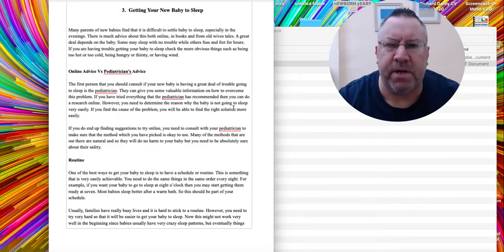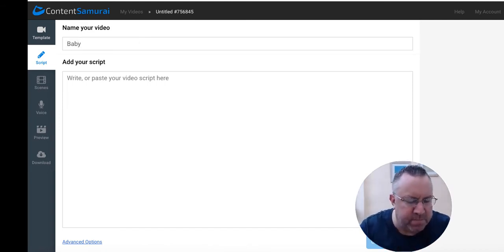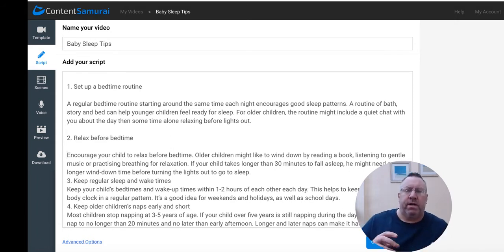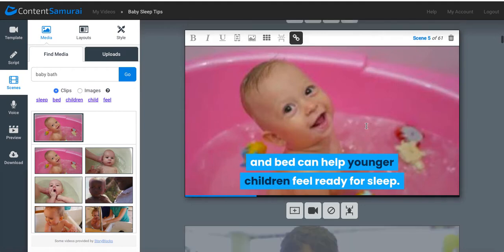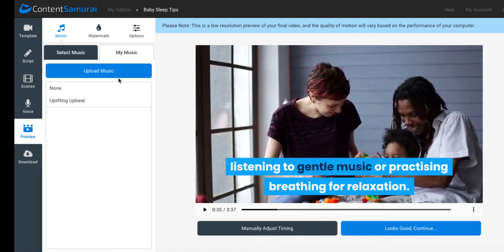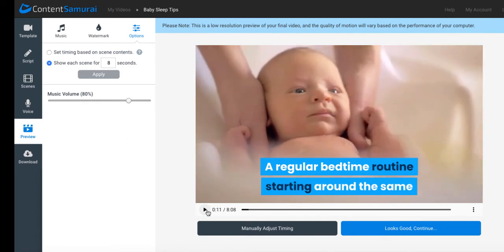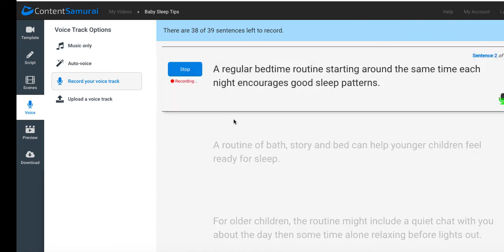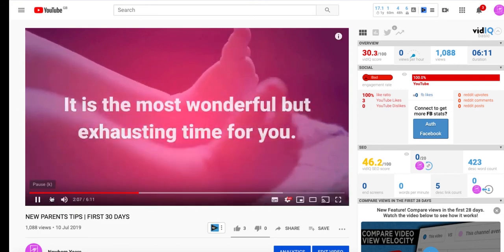How To Make Money with Private Label Rights PLR content 2025